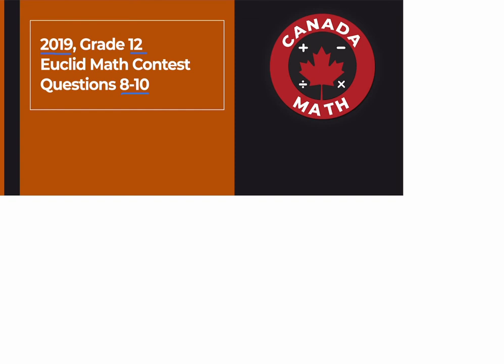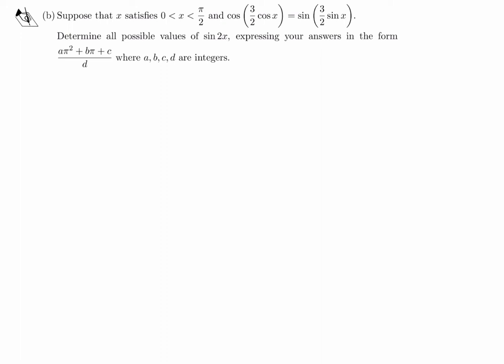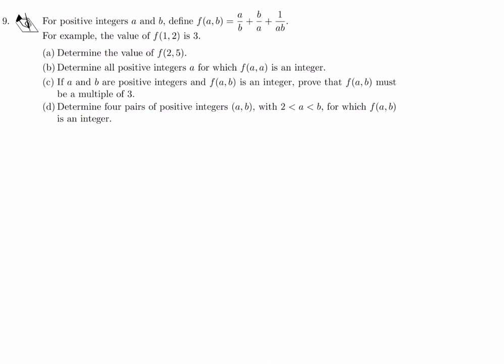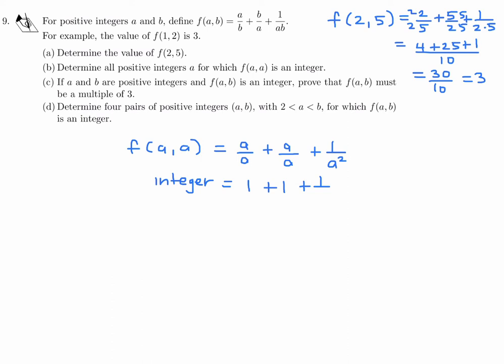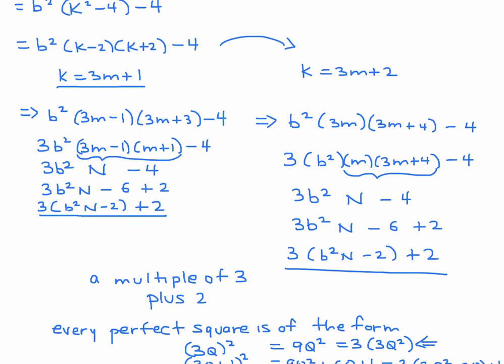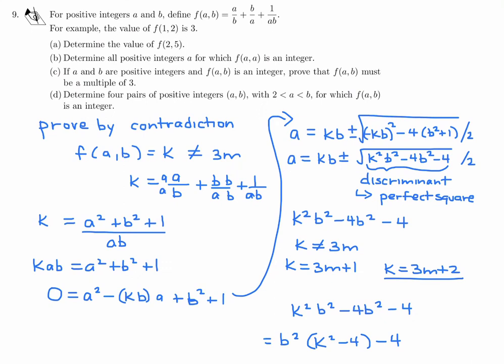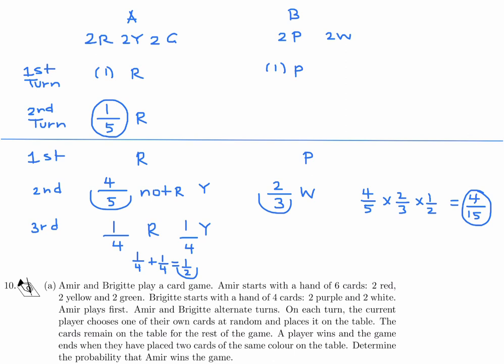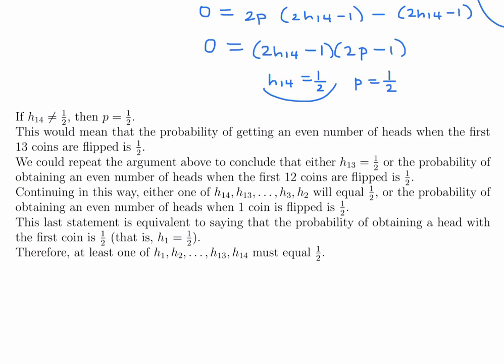2019, Grade 12, Euclid Math Contest | Questions 8-10